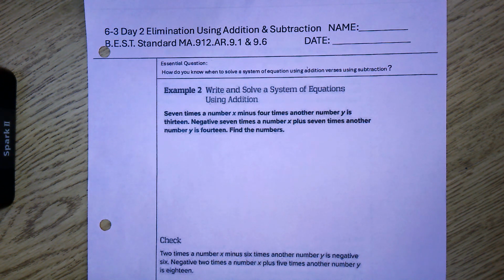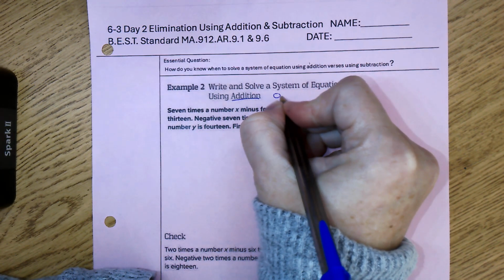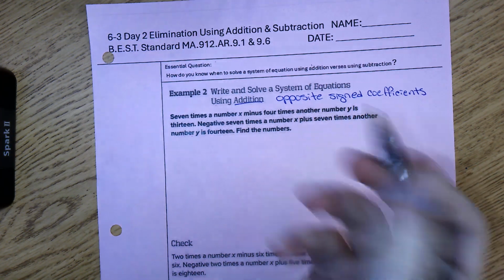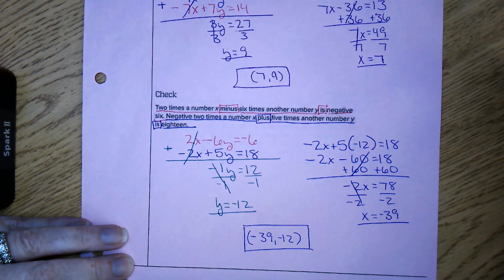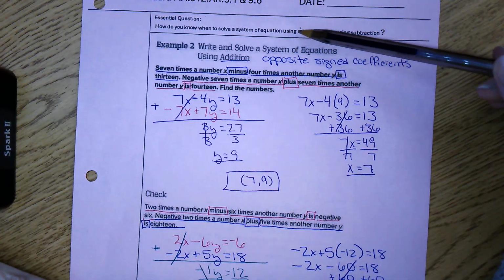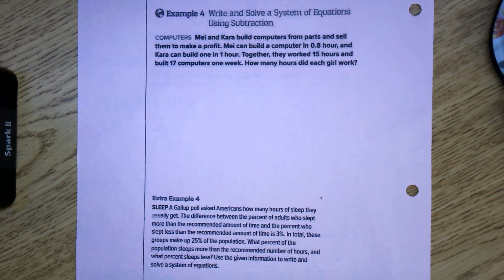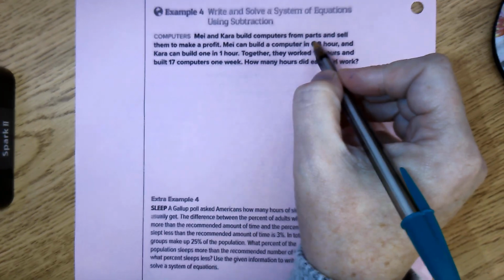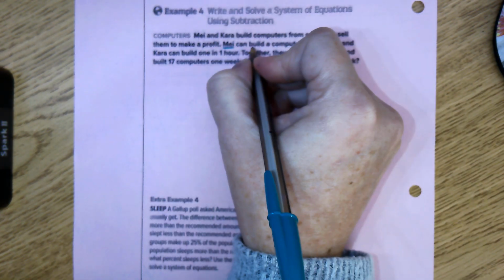Alg: 6-3 Day 2 Elimination Using Addition & Subtraction